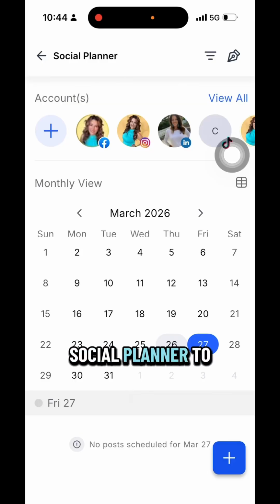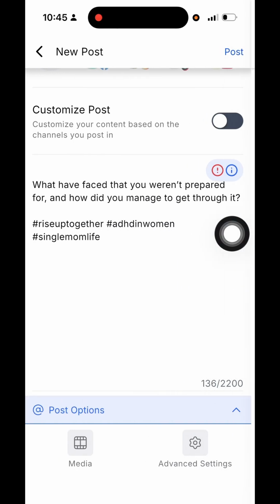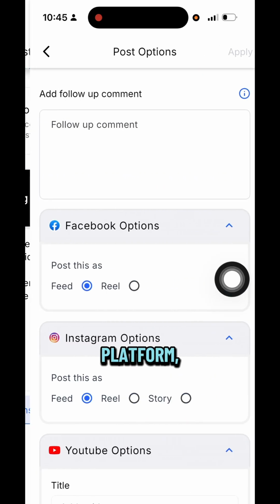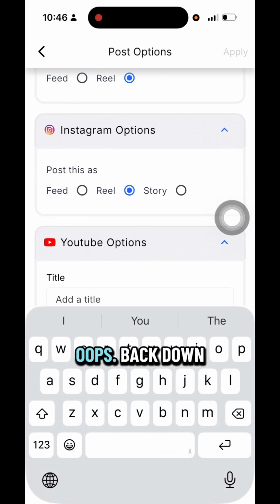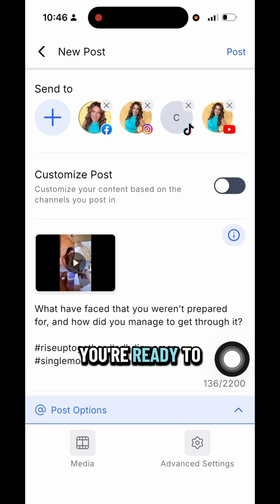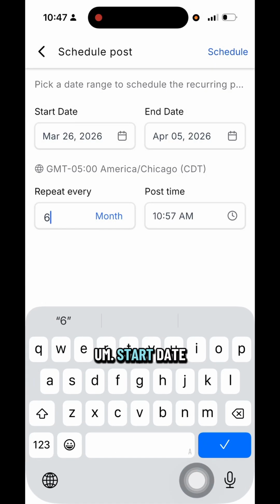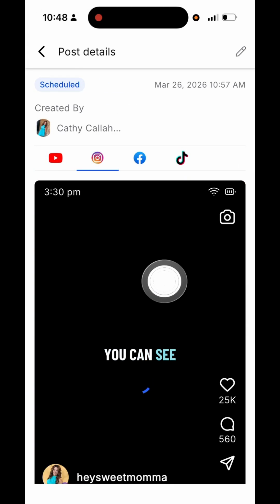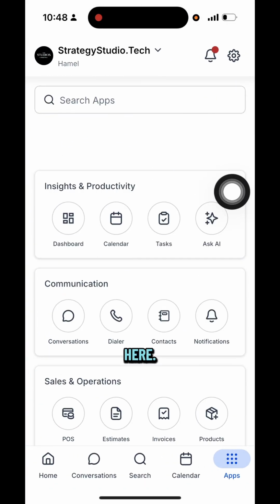HighLevel Social Planner: Post from Your Phone to All Platforms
Want to post smarter and actually save time instead of scrambling every day?

Here’s how to use the HighLevel Social Planner to post once and reach everywhere: Reels, Shorts, TikTok, LinkedIn, FB, IG, YouTube, Pinterest, and more:
 1. Open the Social Planner in the HighLevel app
 2. Create your post (Reel, Short, or graphic)
 3. Select all the platforms you want to post to at once (you do need to integrate them from the desktop app for them to show up)
 4. Schedule it for any date, even six months in advance
 5. Set it to repeat if you want it to post automatically on a recurring schedule

💡 Pro tip: Combine this with your Strategy Studio systems to plan weeks of content in one session, then relax while it posts automatically.

Whether you’re on our Strategy Studio agency platform or using HighLevel directly, this is your step-by-step path to posting once and reaching everywhere, without the overwhelm.

Not yet a client? Drop STUDIO in the comments to get the tools, coaching, and support, all in one, built on my Soul2System™ method.